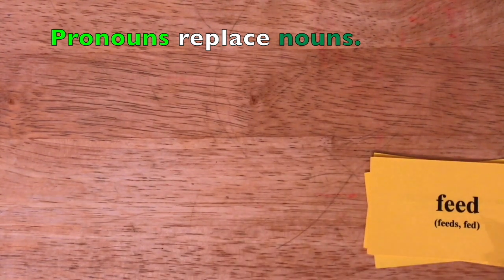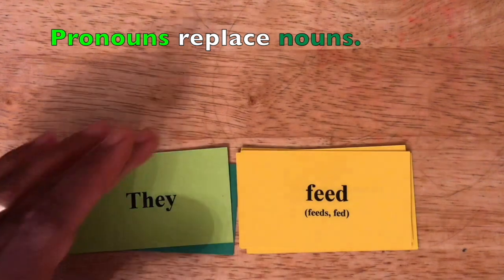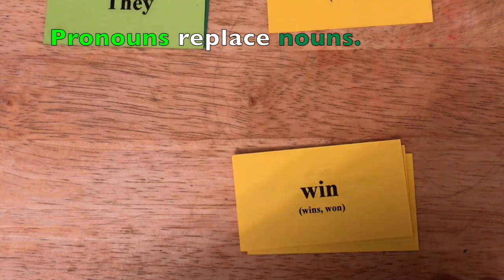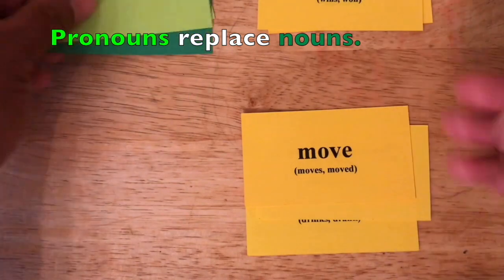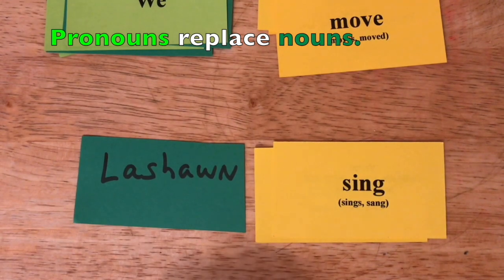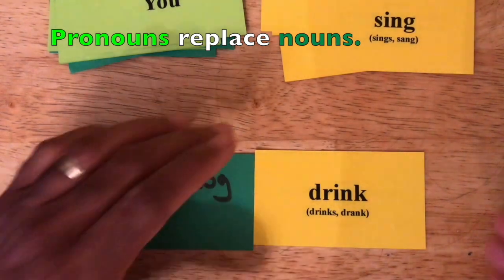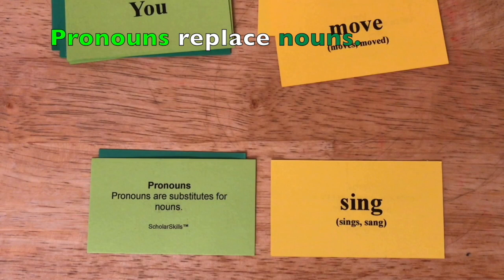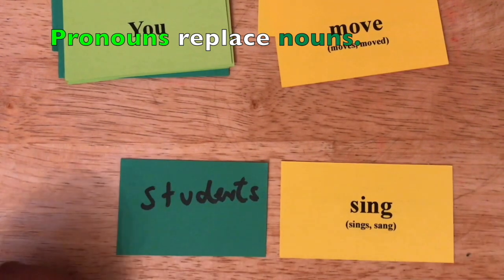Pronouns replace nouns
This video is about Pronouns replace nouns